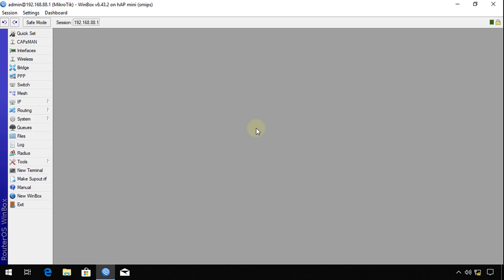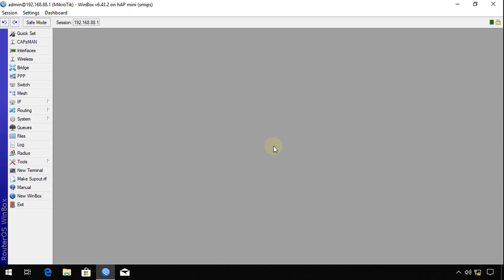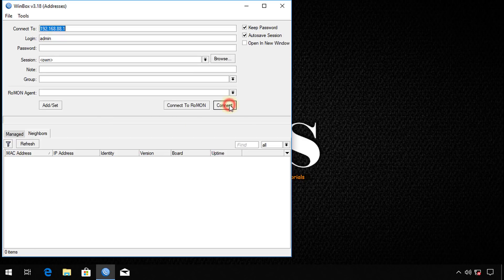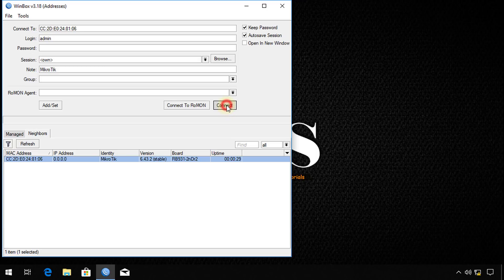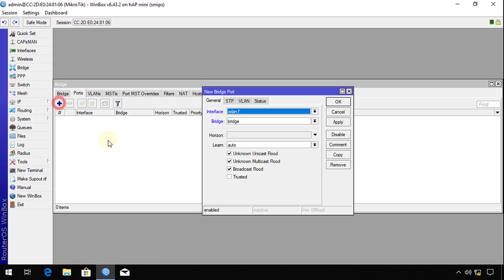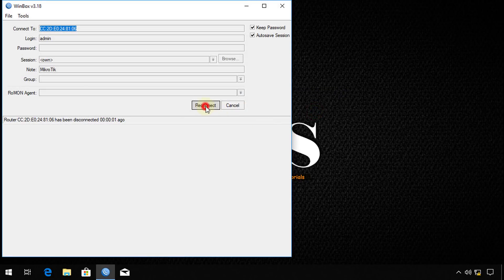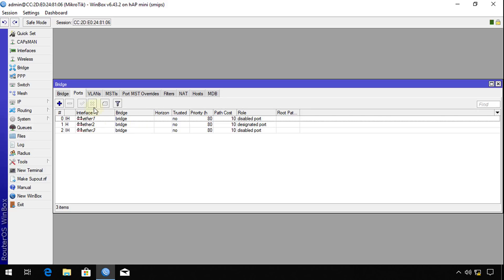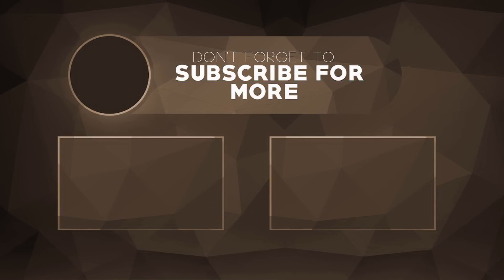MikroTik Tutorial 91 - Turn your router into a network switch